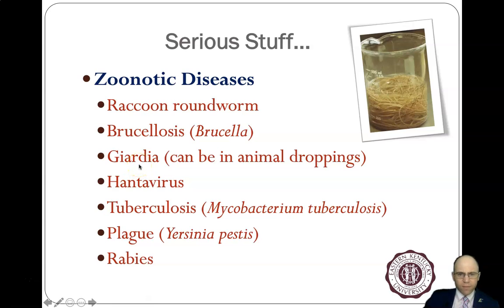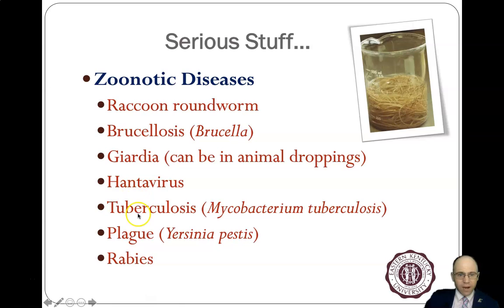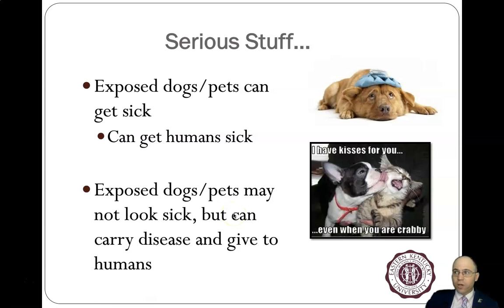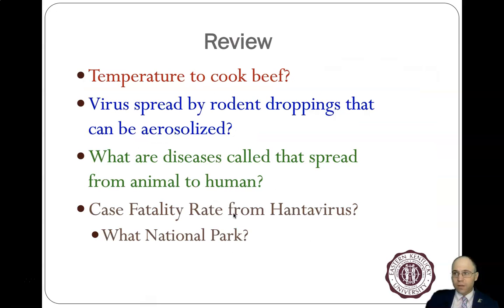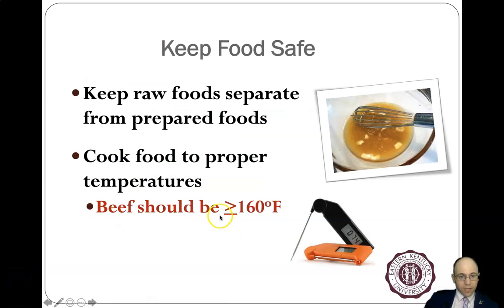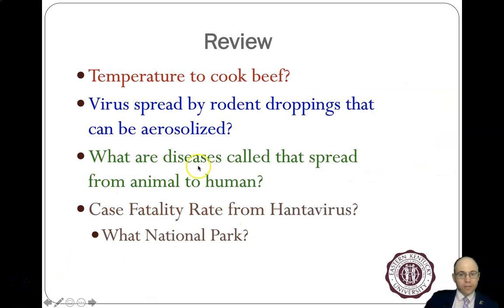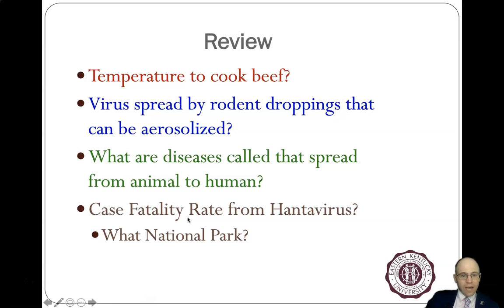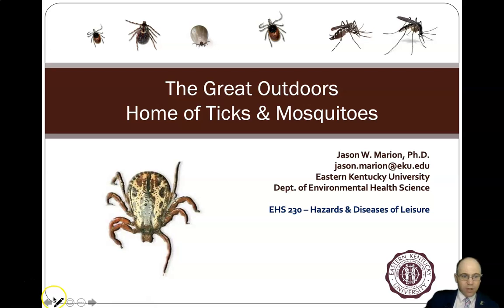EHS 230 - The Great Outdoors Video 2 of 4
Produced and uploaded on April 4, 2021